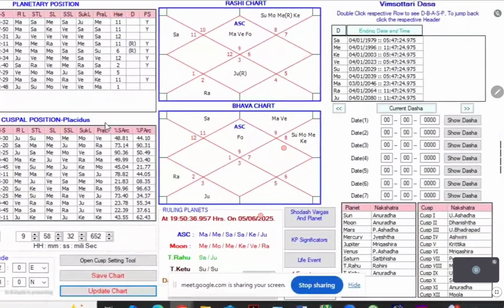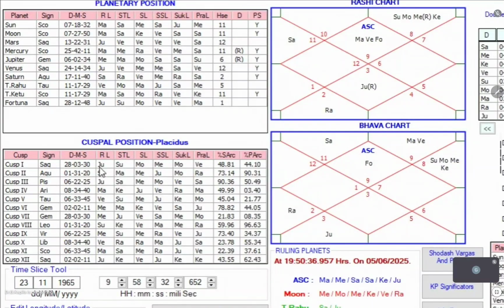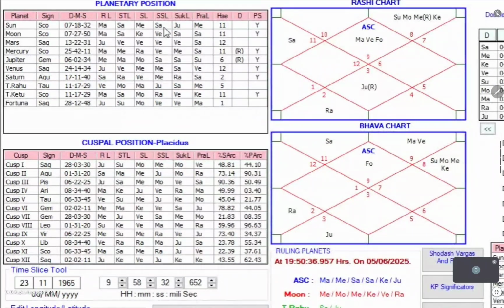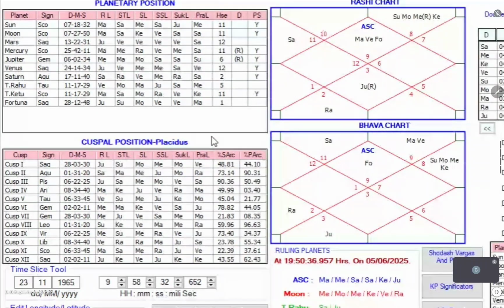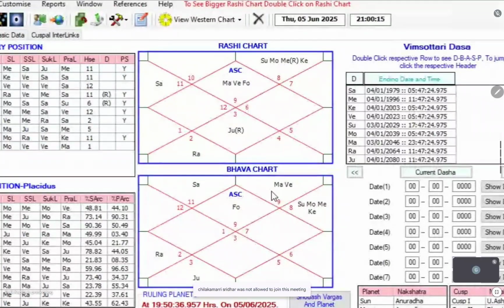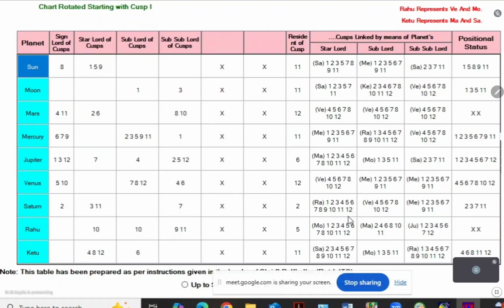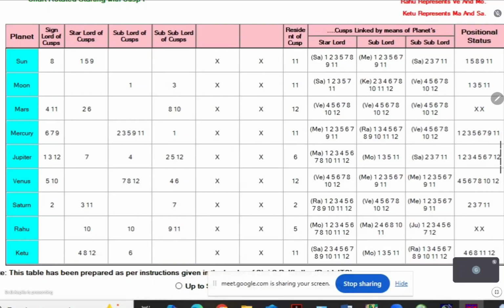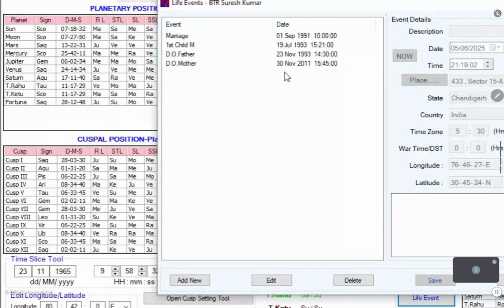BTR - chart B ..part 3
BTR part 3